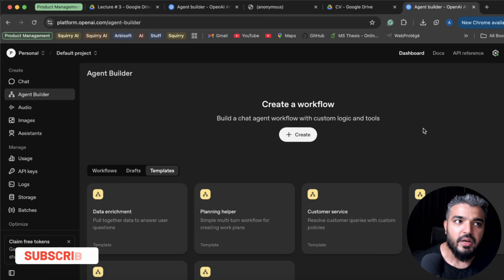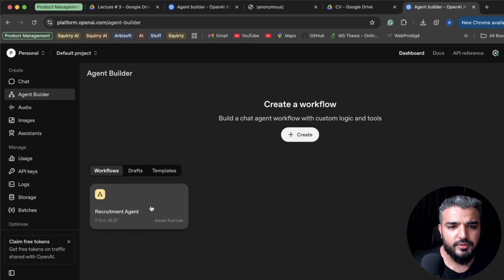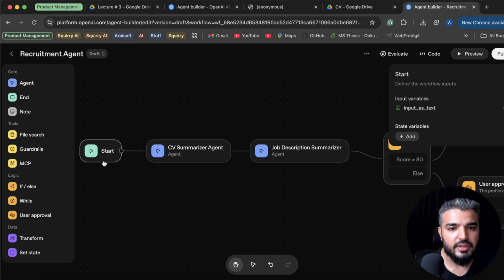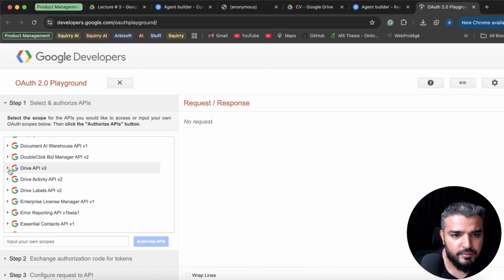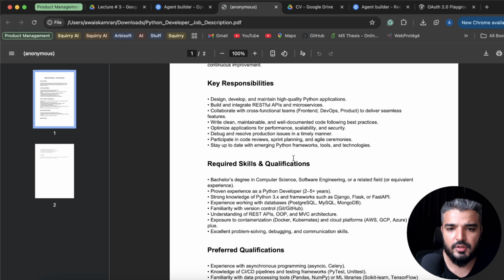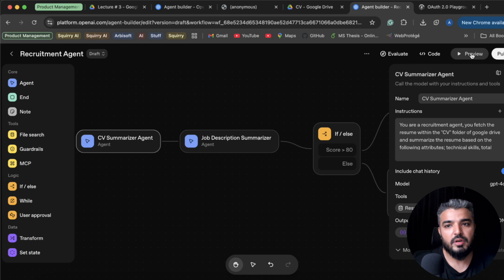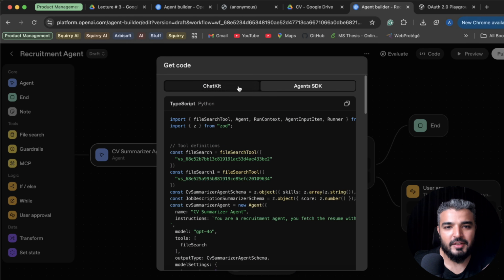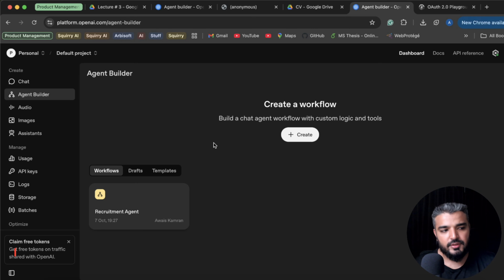22. OpenAI Agent Builder | Build Recruitment Agent Workflow In 5 Minutes | Generative AI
In this video, I dive deep into@OpenAI Agent Builder, part of the newly-released AgentKit, and show how it simplifies creating and deploying AI agents by bringing together visual workflow design, versioning, safety, and evaluation into one unified system.

Agent Builder lets you drag and drop nodes to define multi-agent logic, connect tools and external data sources via the Connector Registry, apply guardrails for safety (e.g., PII masking or jailbreak detection), preview your workflows, and version them so teams can iterate without losing track.

I also cover how AgentKit ties into tools like ChatKit for embedding agent-style chat UIs, the built-in Evals for trace grading and prompt optimization, and what this all means for developers and teams wanting faster, safer agent deployment.

0:00-1:02 Introduction
1:03-1:38 Building Recruitment Agent
1:39-2:54 Agent Builder Walkthrough
2:55-8:45 Recruitment Agent Workflow Demo
8:46-9:46 Conclusion